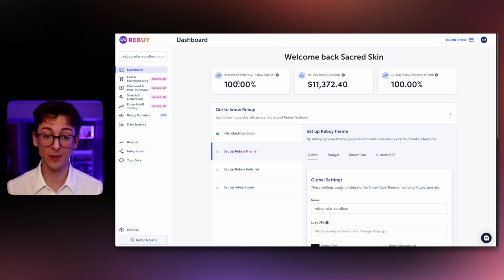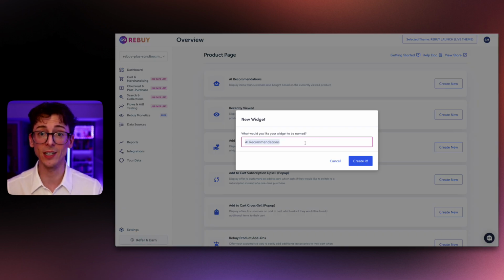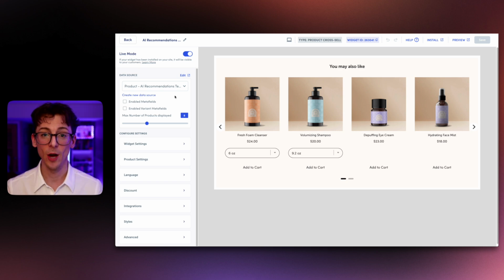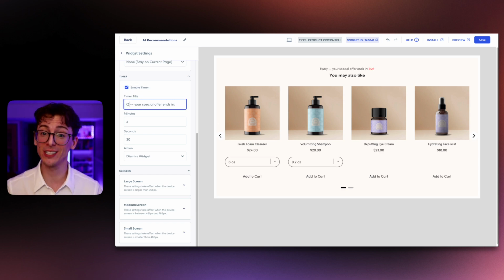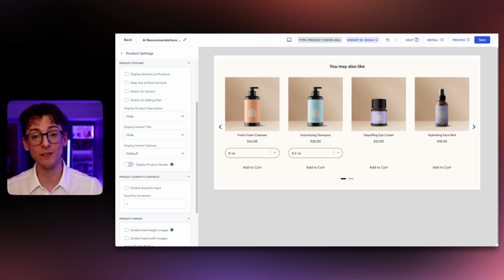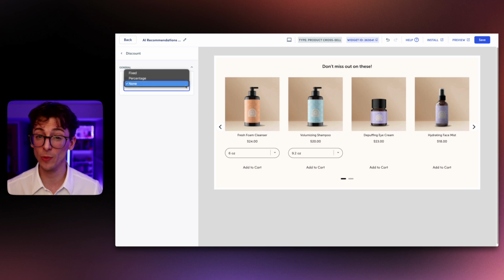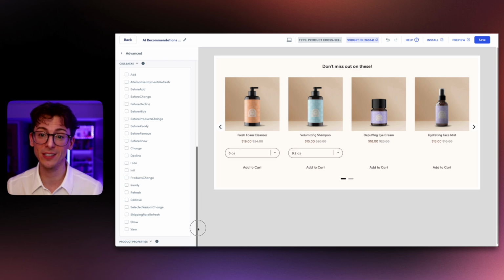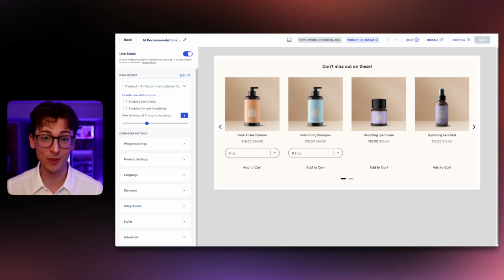Shopify Product Page Upsells - How to Set Up Cross-Sells That Convert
Set up a Product Page (or PDP) recommendations widget to boost product discovery and drive more revenue.

Rebuy’s PDP widgets offer a variety of conversion-boosting opportunities like AI-Recommendations, Complete The Look, Switch-to-Subscription pop-ups, Dynamic Bundles, and more.

Need some more help?

New to Rebuy? Boost revenue, cut costs, and save time with our personalization platform